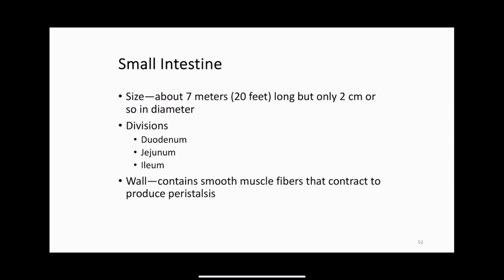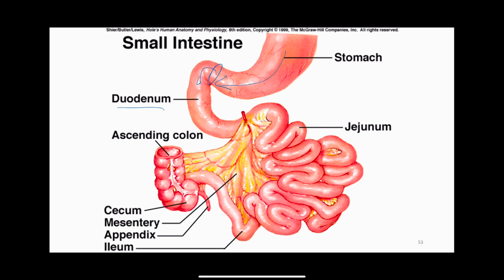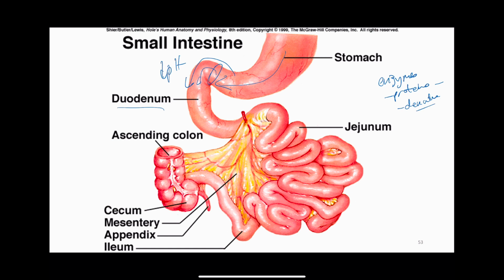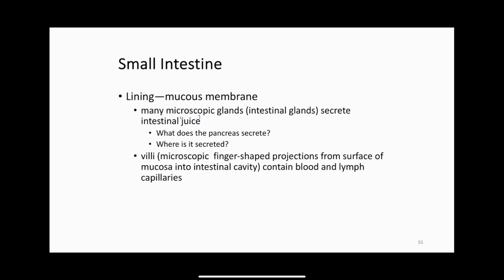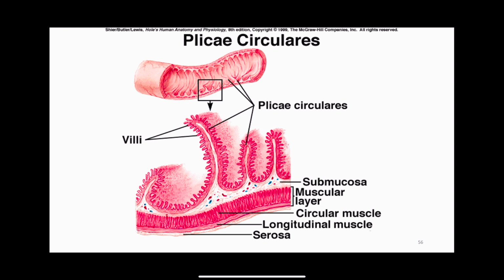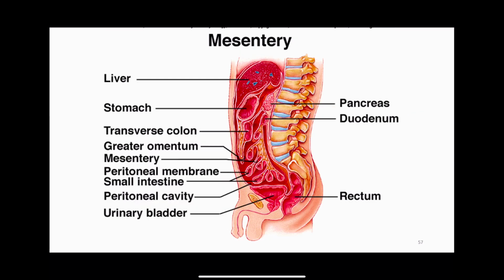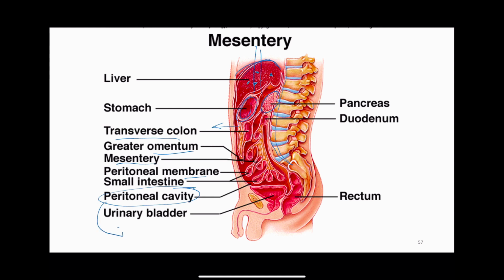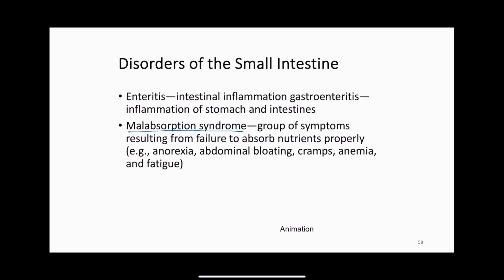M10L1 Video 4 Small Intestine